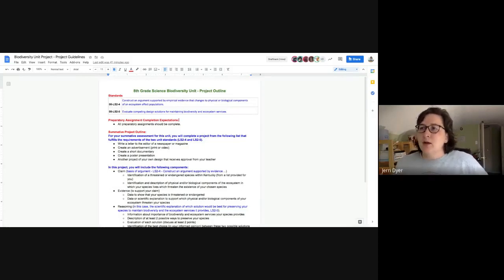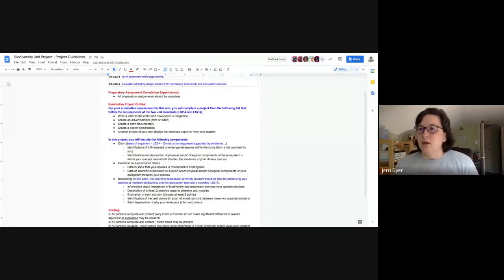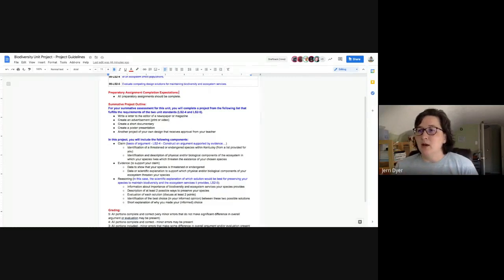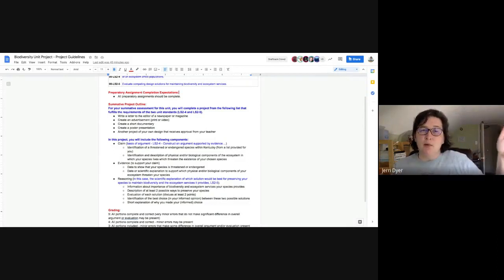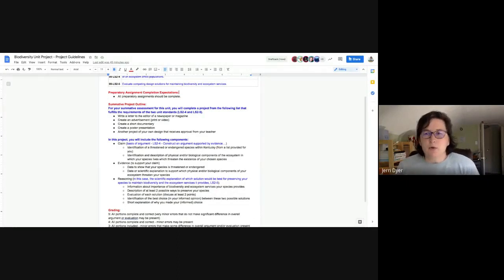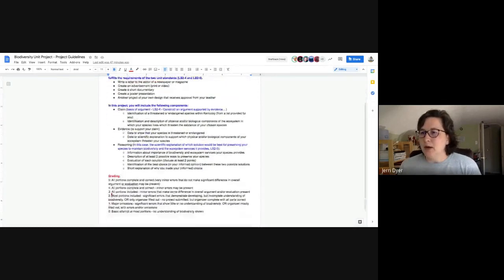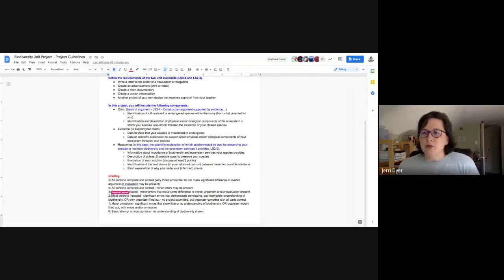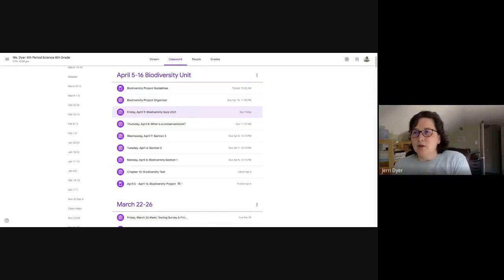Biodiversity Project Instructions (Edited)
Use this video as a reference or as make-up if you missed